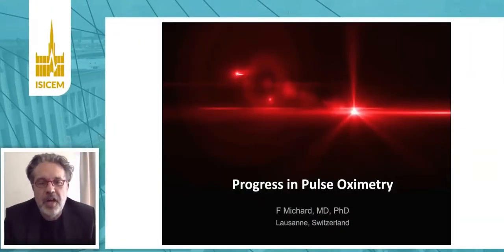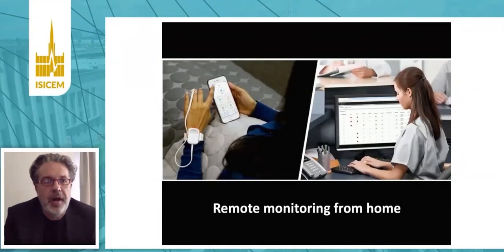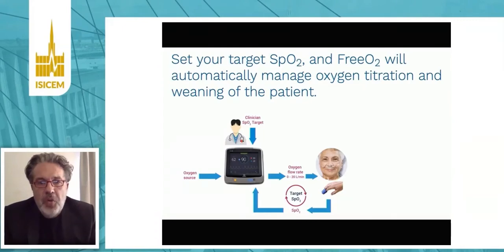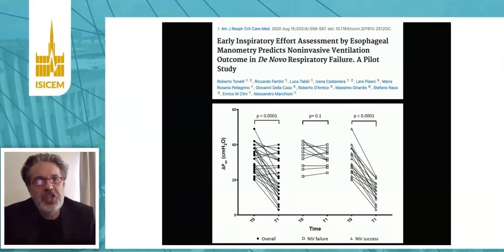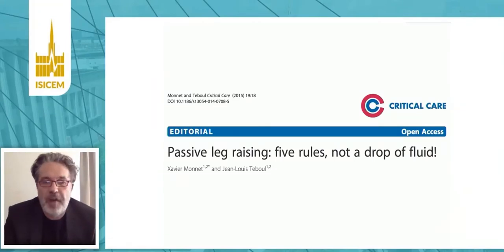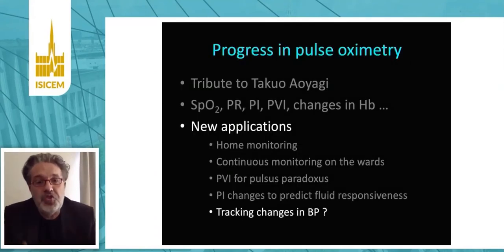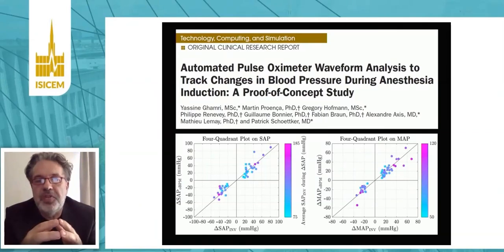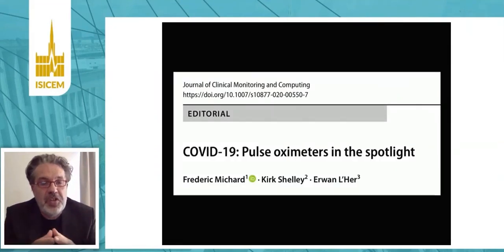Progress in pulse oximetry F.Michard